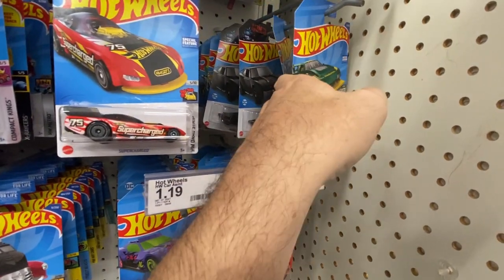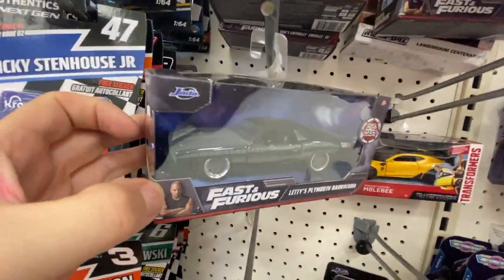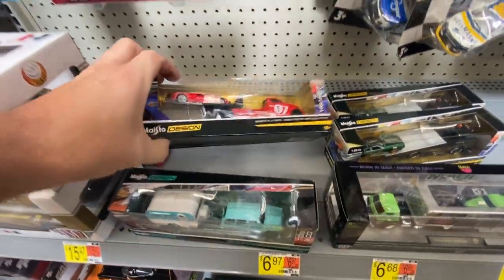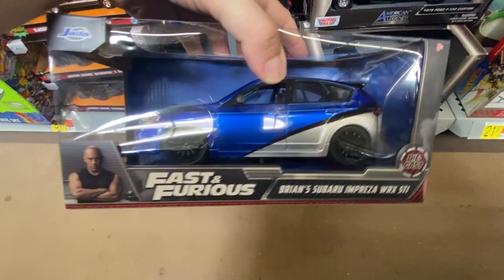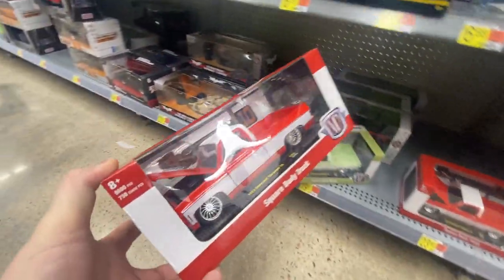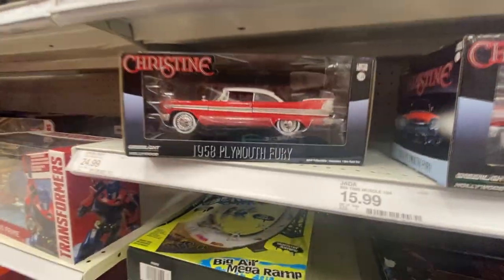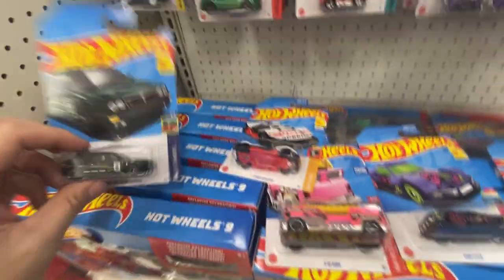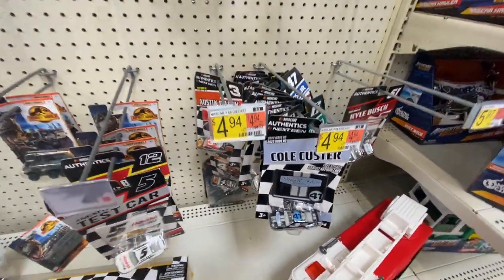Target Getting N Case's Hot Wheel's And Diecast Hunting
Say you came from YouTube To get a free spot in a waffle!!